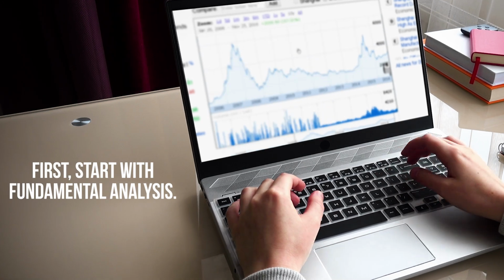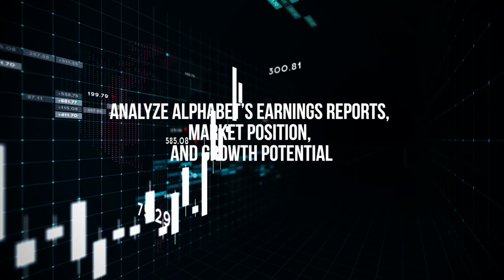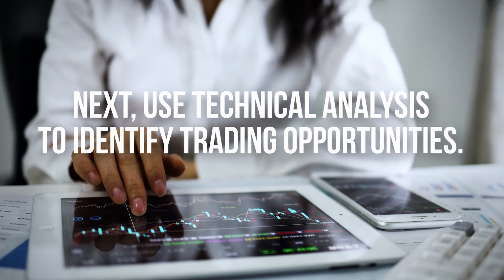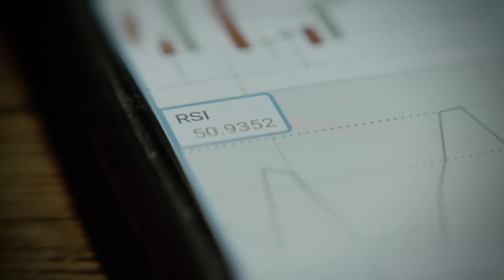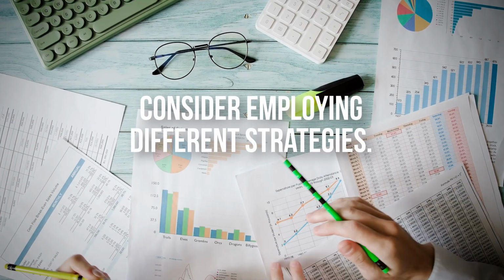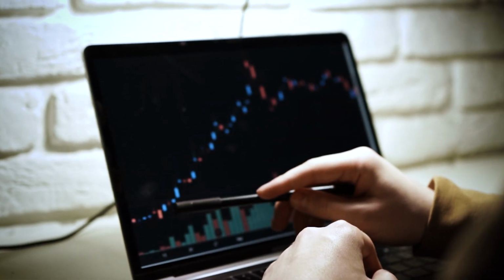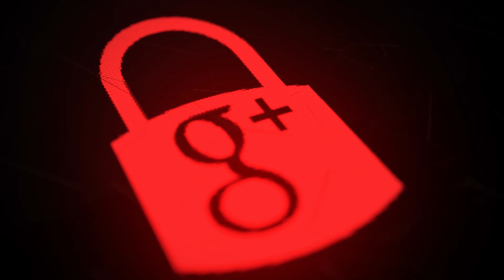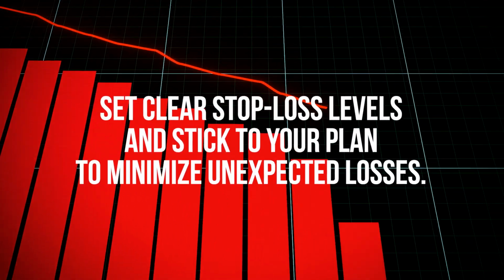Trading Google: 6 Proven Methods to Boost Your Success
Master the art of trading Alphabet Inc. (Google) stock with these practical methods from SiFX. Learn how to use technical and fundamental analysis, manage risks, and capitalize on opportunities in the tech sector.

What You'll Learn:

How to analyze Alphabet Inc.'s performance
Risk management tips for traders
Technical indicators for better timing